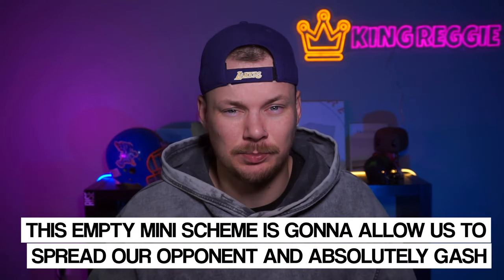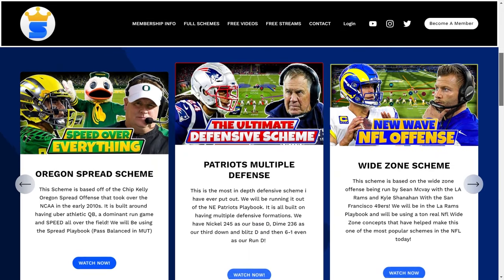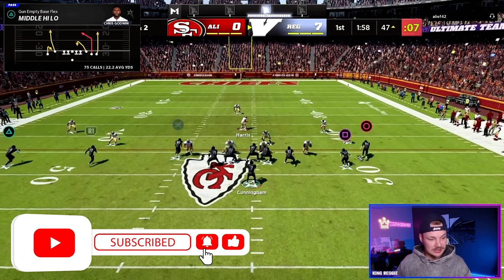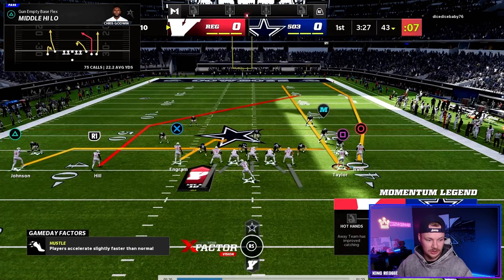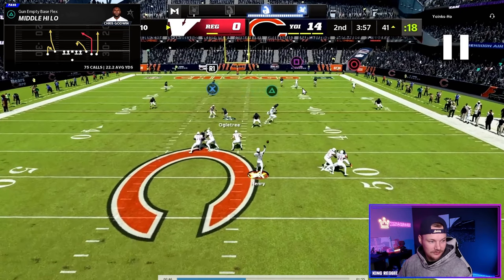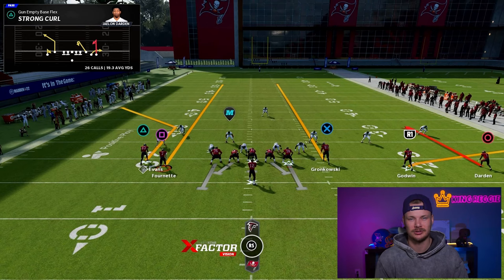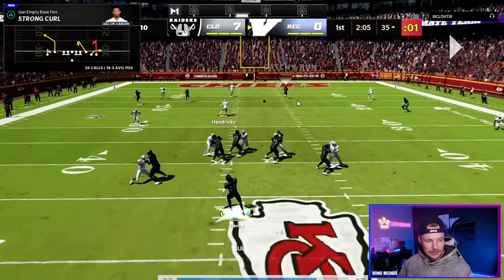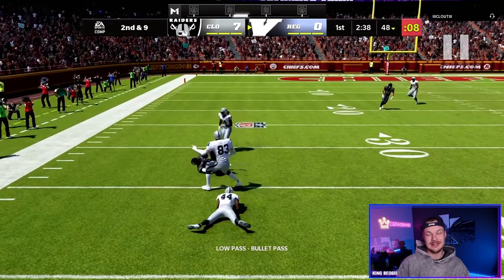This Is How To BEAT Cover 3 In Madden 22! Beat Cover 3 For Huge Gains!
This Is How To BEAT Cover 3 Madden 22! Dominate the deep passing game! This is how you beat Cover 3 and Cover 2 With the glitchiest route in Madden 22! This is a Empty Base Flex Scheme. This whole Oregon Ducks Chip Kelly Spread  Offensive scheme is built to spread the defense out get out playmakers in space and create huge plays! This is going to be the ultimate Madden Spread to Run Offense!

✅ Check out the website here For Part 2 Of The Scheme!